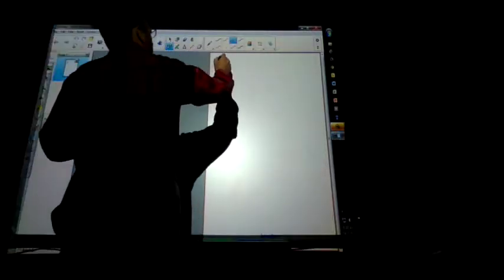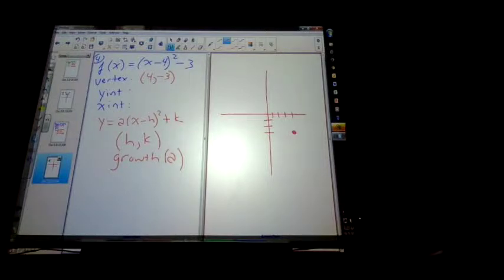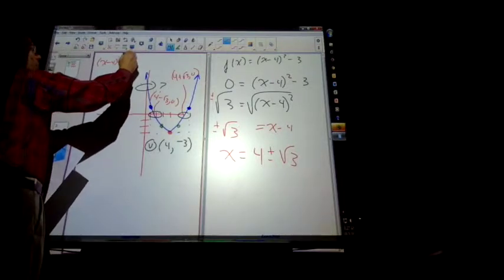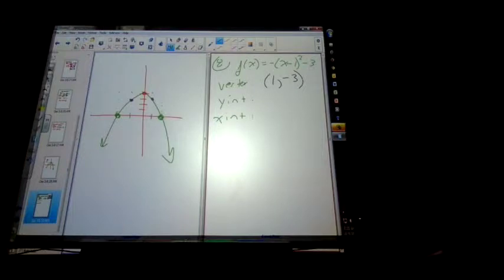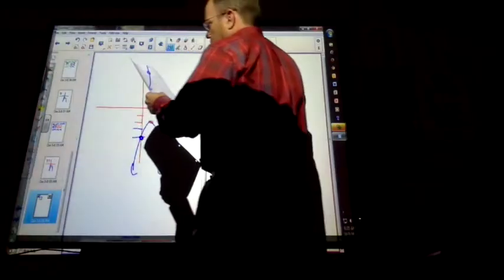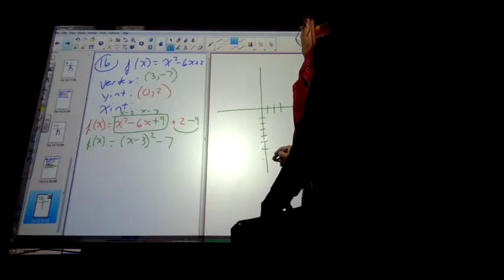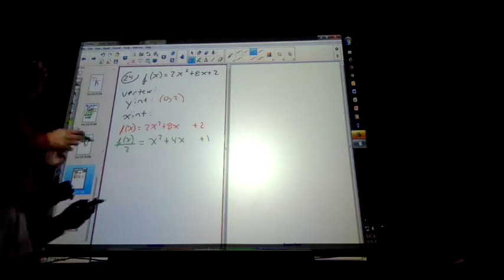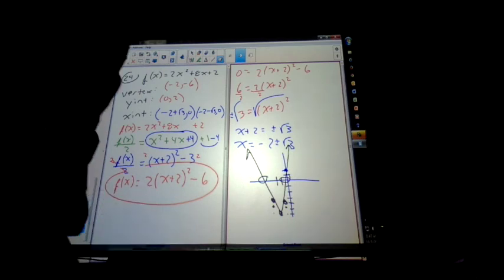College Algebra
When to complete the square (put into vertex form), how do you find where it crosses the y-axis, is the quadratic formula really the best approach for these problems?